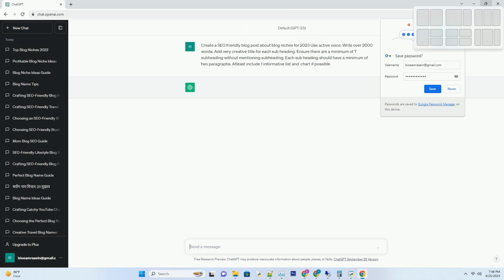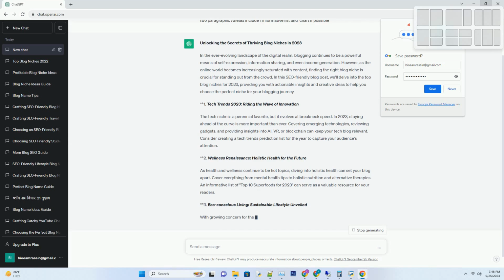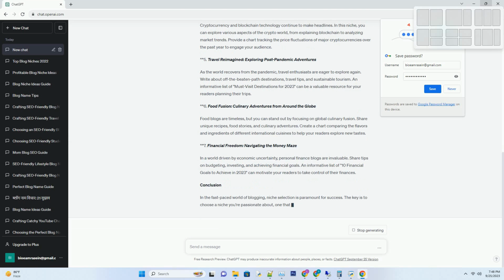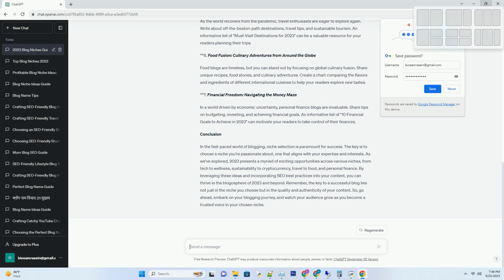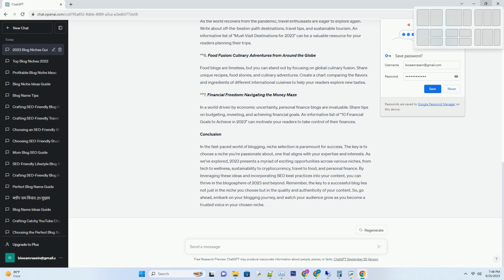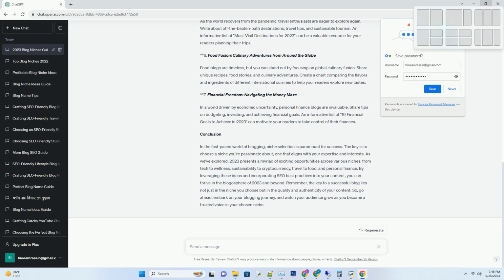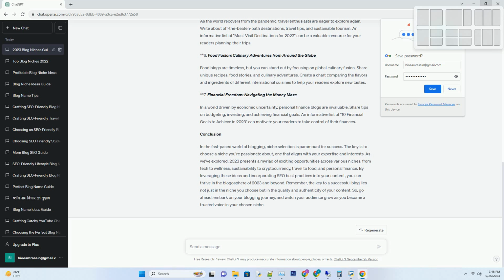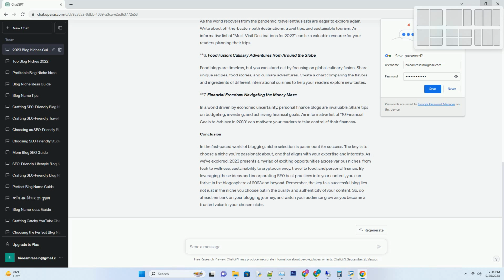blog niches for 2023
# unlocking the secrets of thriving blog niches in 2023
# in the ever-evolving landscape of the digital realm, blogging continues to be a powerful means of self-expression, information sharing, and even income generation. however, as the online world becomes increasingly saturated with content, finding the right blog niche is crucial for standing out from the crowd. in this seo-friendly blog post, we'll delve into the top blog niches for 2023, providing you with actionable insights and creative ideas to help you choose the perfect niche for your blogging journey.
# **1. tech trends 2023: riding the wave of innovation
# the tech niche is a perennial favorite, but it evolves at breakneck speed. in 2023, staying ahead of the curve is more important than ever. covering emerging technologies, reviewing gadgets, and providing insights into ai, vr, or blockchain can keep your tech blog relevant. consider creating a tech trends prediction list for the year to capture your audience's attention.
# **2. wellness renaissance: holistic health for the future
# as health and wellness continue to be hot topics, diving into holistic health can set your blog apart. cover everything from mental health tips to holistic nutrition and alternative therapies. an informative list of "top 10 superfoods for 2023" can serve as a valuable resource for your readers.
# **3. eco-conscious living: sustainable lifestyle unveiled
# with growing concern for the environment, eco-conscious living is a niche with vast potential. write about sustainable living, green energy, and eco-friendly products. consider creating a chart showcasing the carbon footprint of common household items to highlight the importance of sustainable choices.
# **4. cryptocurrency chronicles: decoding the digital gold rush
# cryptocurrency and blockchain technology continue to make headlines. in this niche, you can explore various aspects of the crypto world, from explaining blockchain to analyzing market trends. provide a chart  ...